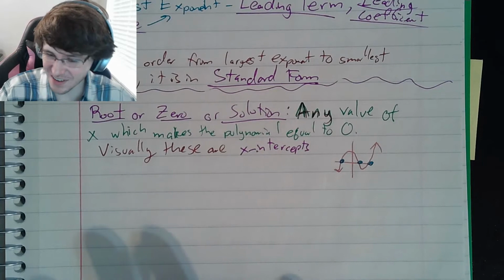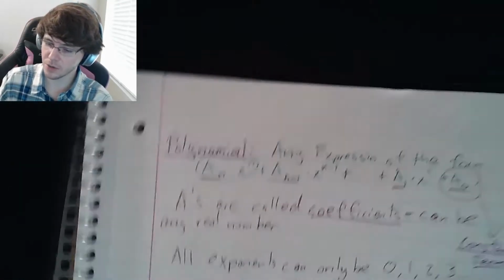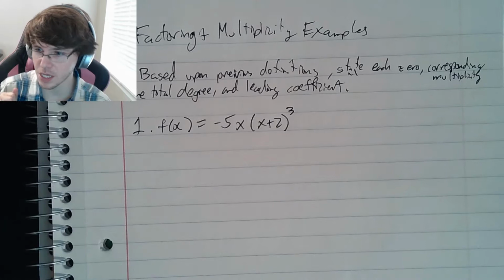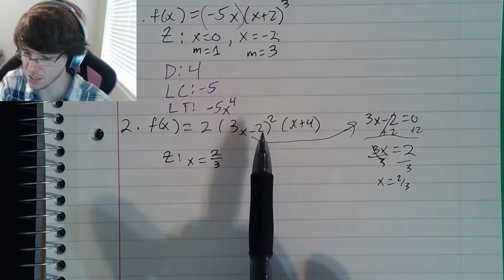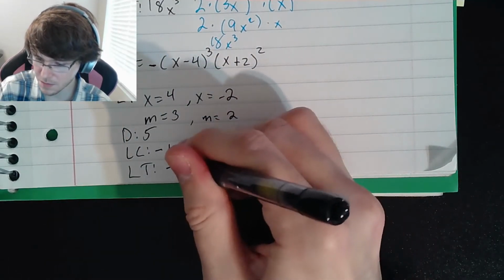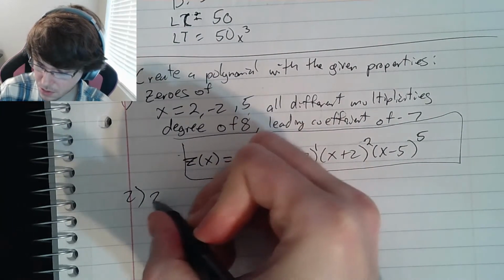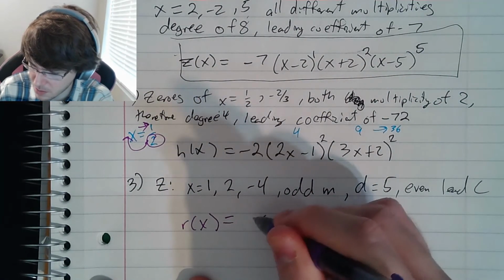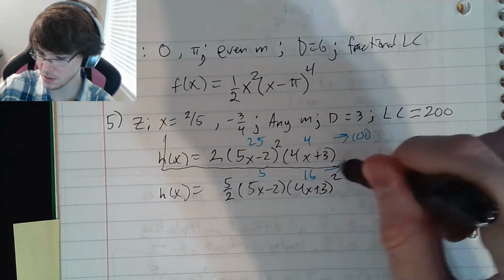Algebra 2 -- Polynomials Vocab and Examples Continued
Please see google classroom for a link to a google doc of the notes and the full assignment!